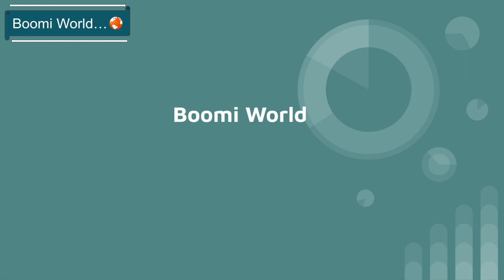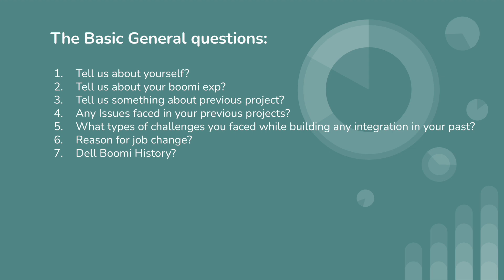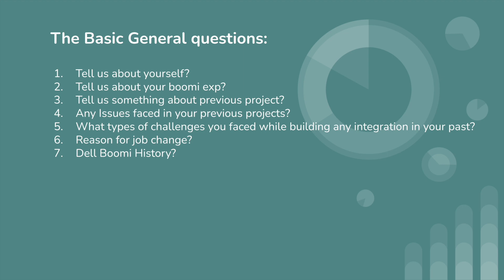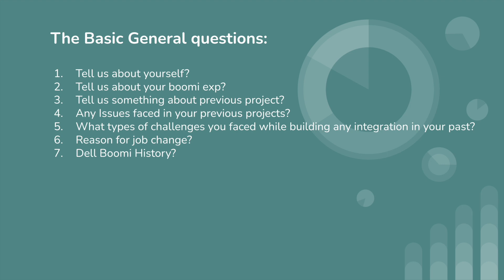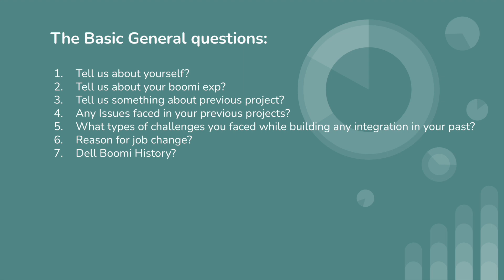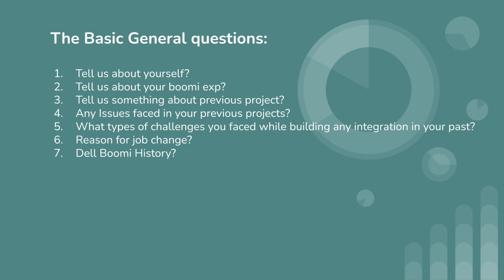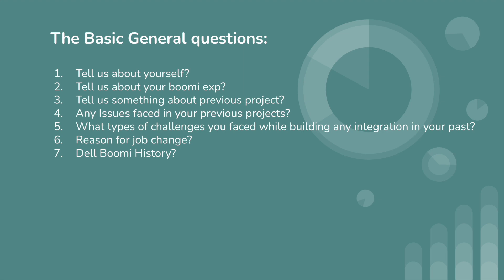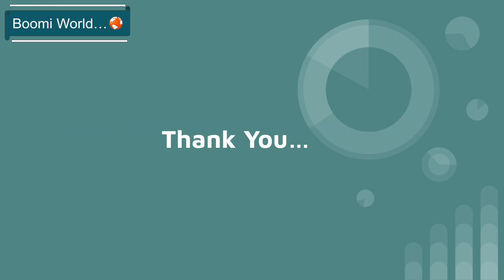Dell Boomi Interview questions|part1|General Interview questions| IT interview questions|Boomi World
Hello Everyone,

In this video, I am proving some sample Dell Boomi interview questions.